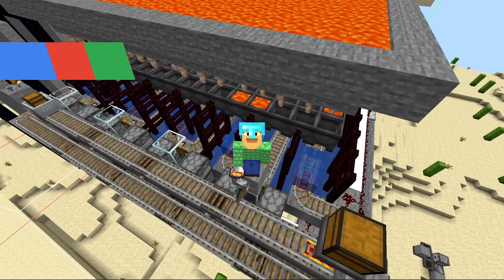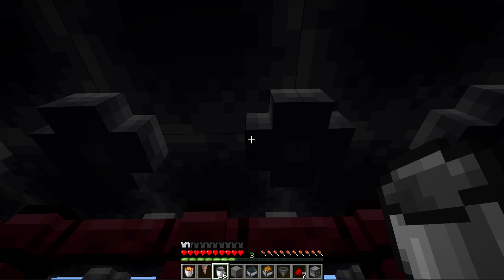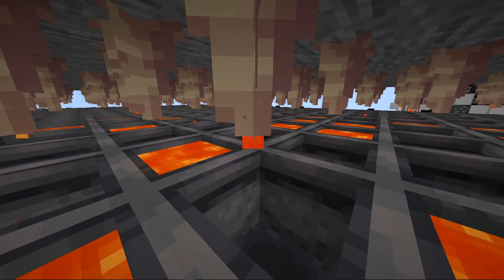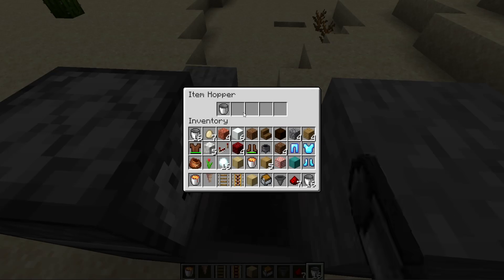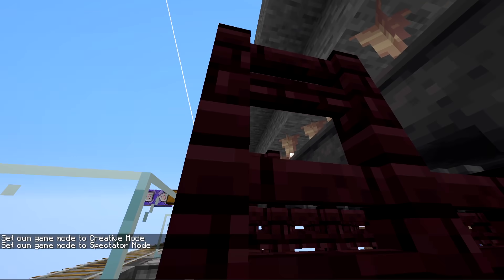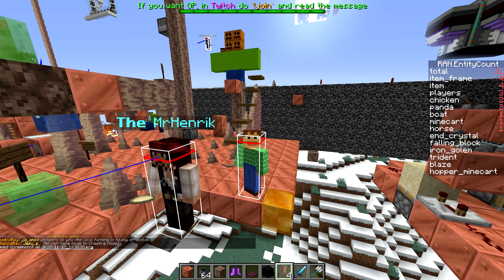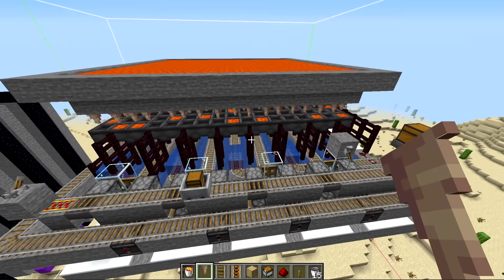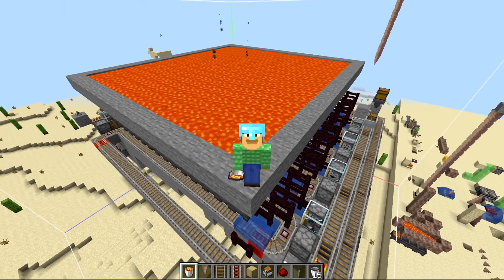AFK Lava Farm! (2400/hr) | Minecraft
New 1.17 AFK lava bucket farm for automatic collection of lava source blocks. Thanks everyone who joined our Twitch streams was a blast! More 1.17 Farms

Rays Works
RaysWorks